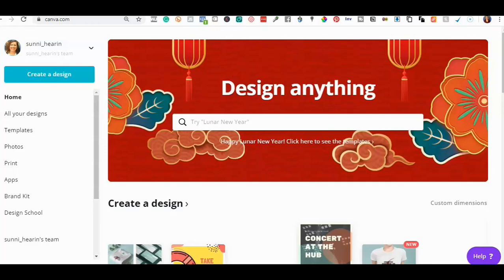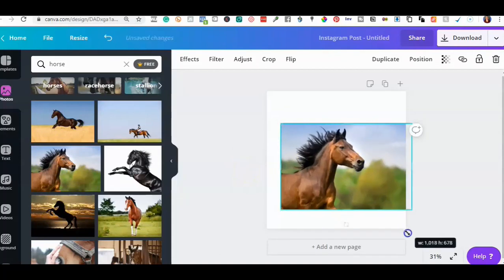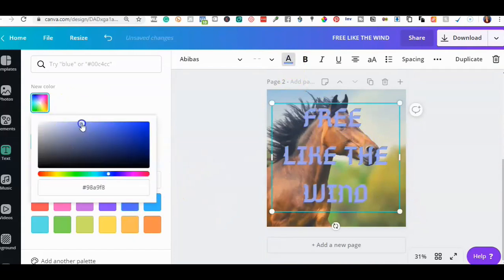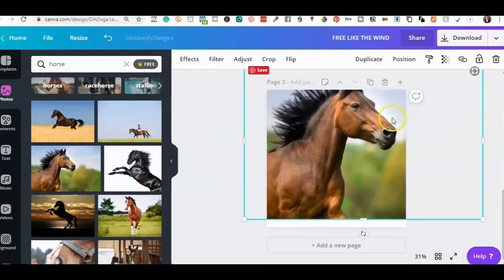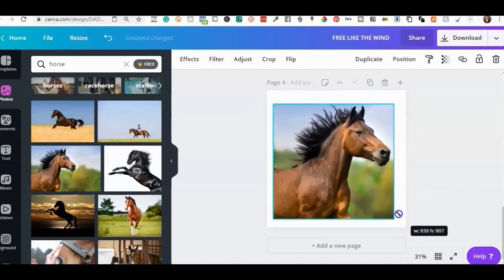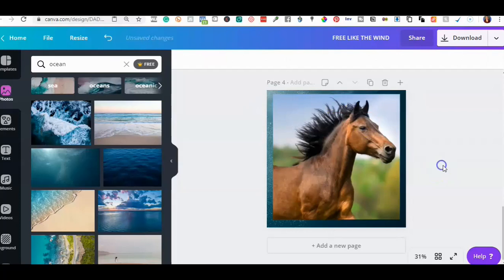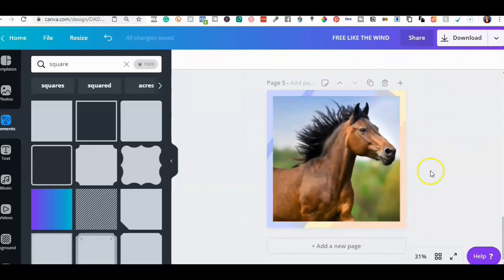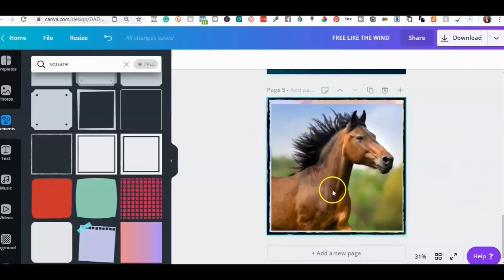INSTAGRAM FOR BUSINESS? 5 Photo Designs To Make Your Images Stand Out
Summary:
In today's video I'm going to be showing you five of the most popular designs that I make in canva.com so I can put both my own and my client's pictures on Instagram business or personal accounts.
★☆★ Help Your Business ★☆★
Need Help With Your Business? Contact Sunni by filling out this form

CopyWriting
Get Your FREE copy of Copywriting Secrets!

**Purchase Funnel Scripts and Write Amazing Ad Copy!

Take the One Funnel Away Challenge!

I receive commissions on sites listed here.

small business, small business owners, selling on Amazon, Amazon FBA, how to sell on Amazon, lead generation for small businesses, more sales for small businesses,
Sales funnel, click funnels, how to build a sales funnel, canva